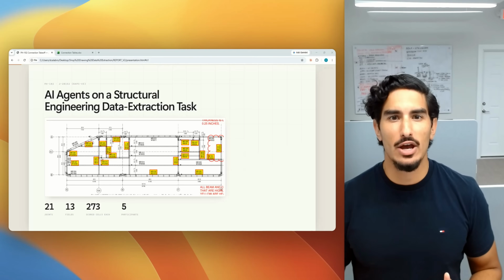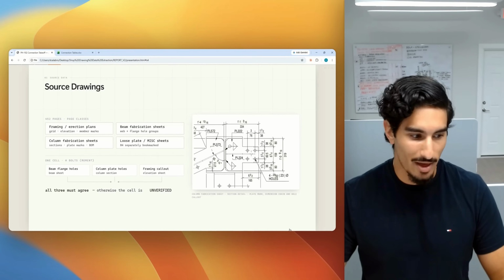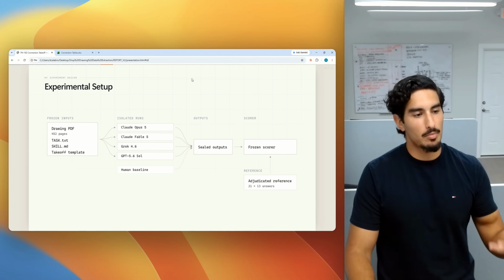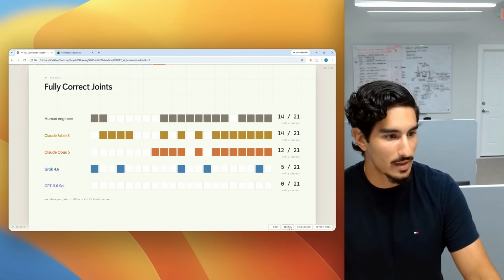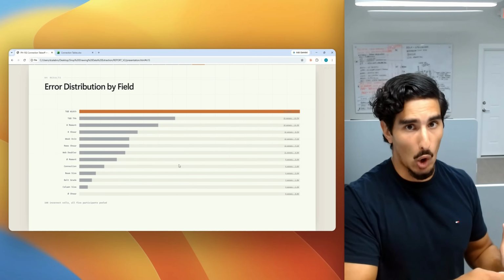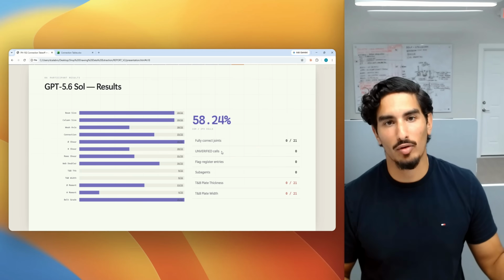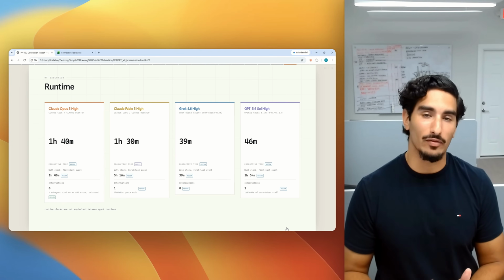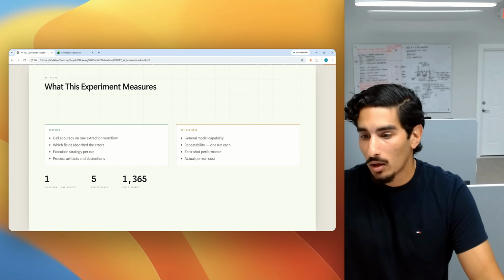I Tested Claude, GPT, and Grok on Structural Engineering Work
I spent the last couple of weeks testing whether frontier AI agents could handle a real structural engineering workflow I’m doing in production: extracting connection data from a 452-page set of structural steel shop drawings.

The task was straightforward to define but difficult to execute. For 21 steel connections, each participant had to extract 13 engineering variables, including beam and column sizes, connection type, bolt information, web doublers, moment plate geometry, and more, for a total of 273 scored cells. I completed the takeoff myself as the human baseline, then ran Claude Opus 5 High, Claude Fable 5 High, Grok 4.6 High, and GPT-5.6 Sol High through isolated agent environments using the same frozen engineering skill, drawing set, task, and scoring procedure.

The final scores were:

Claude Fable 5 High: 265/273 · 97.07%
Human: 264/273 · 96.70%
Claude Opus 5 High: 263/273 · 96.34%
Grok 4.6 High: 246/273 · 90.11%
GPT-5.6 Sol High: 159/273 · 58.24%

But the scores ended up being the least interesting part.

In the video I walk through how I built the engineering skill, how the agents verified their answers across multiple drawing sources, how one Claude run independently used steel density and BOM piece weights to validate plate geometry, and how the different models developed very different failure modes.

One system could extract real numbers accurately but from the wrong physical object. Another performed well overall but repeatedly confused a plate’s gross width with its effective width. Some systems abstained when they could not verify an answer, while others confidently verified an incorrect premise. That distinction became much more interesting to me than simply asking which model “won.”

I also go through the agent execution strategies, subagents, source tracing, runtime, token/cache usage, and some of the practical limitations I ran into using these systems for actual engineering work.

This is not intended to be a universal AI benchmark or a claim about which model is “best at engineering.” It is one real workflow, on one real project, with a relatively small dataset and one run per configuration. My goal was to understand how these systems behave when given a bounded professional task that I actually need to perform as a structural engineer.

I’m going to keep running experiments like this across structural engineering and construction workflows, including drafting, Revit/BIM, drawing review, calculations, and agentic engineering processes, and sharing what works, what fails, and what I learn along the way.

If you work in structural engineering, AEC, AI, or agent systems and have a workflow you think would be interesting to test, let me know.